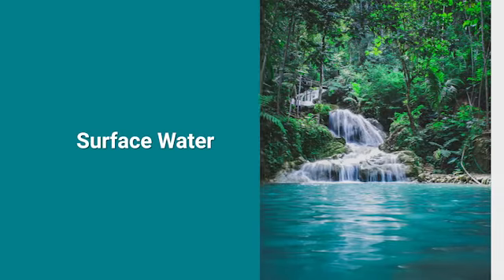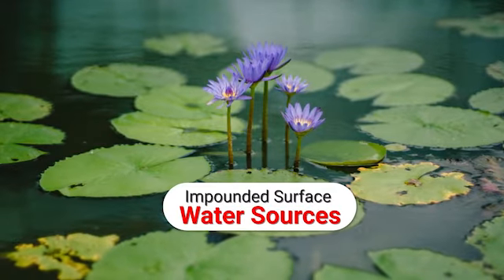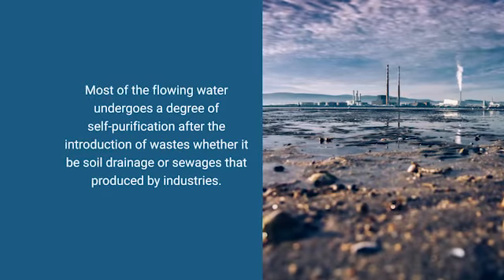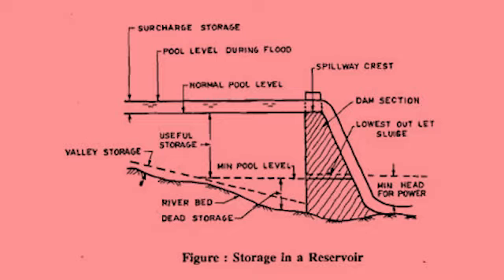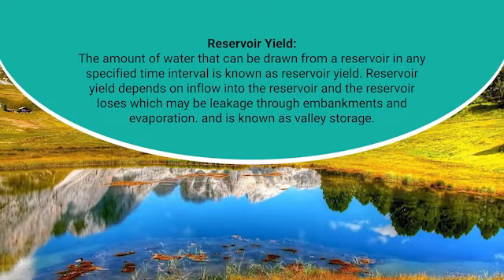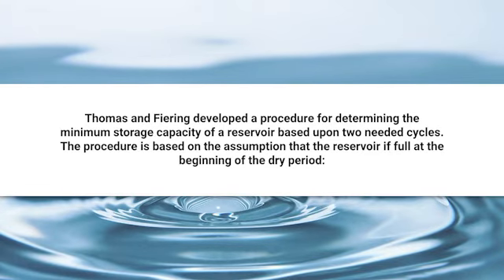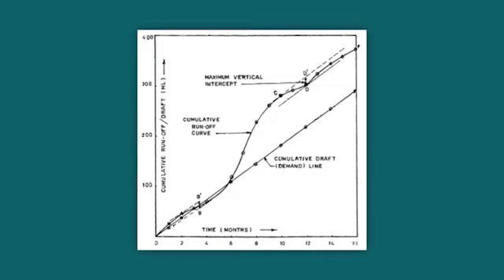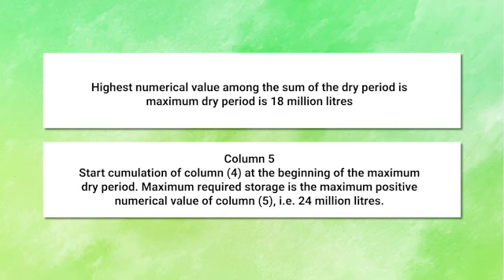Sources and Collection of Water 1